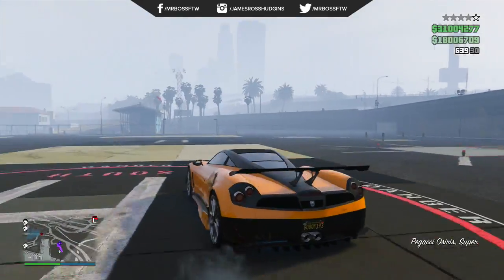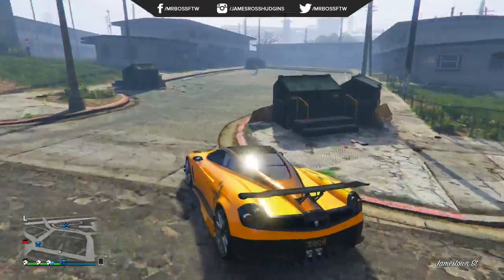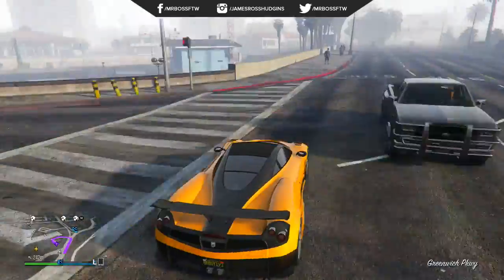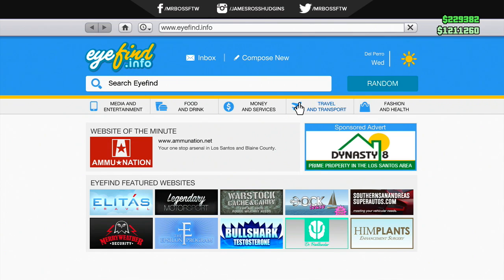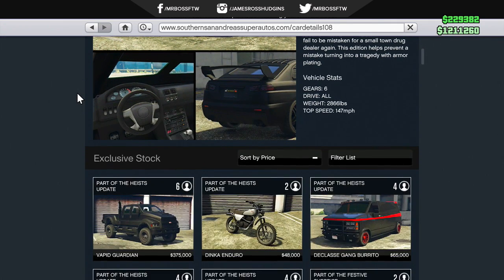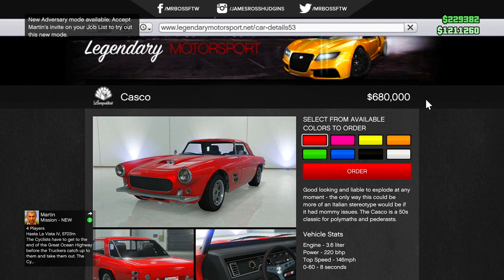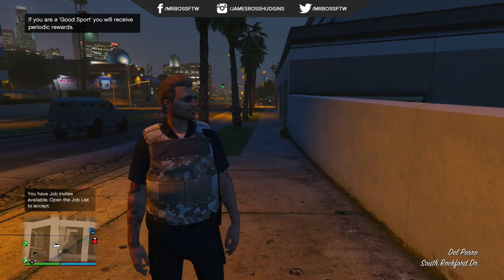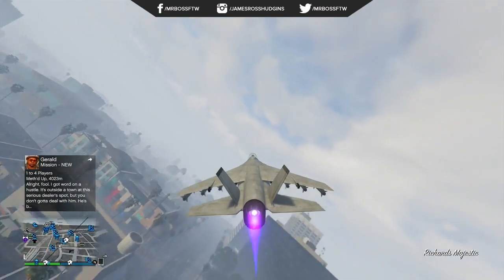GTA 5 DLC Patch 1.27 MORE Secret & Hidden Features You Might Not Know! (GTA 5 DLC)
GTA 5 DLC Patch 1.27 MORE Secret & Hidden Features You Might Not Know! (GTA 5 DLC) - GTA Online Ill Gotten Gains Secret DLC Changes & Features!

Ross.